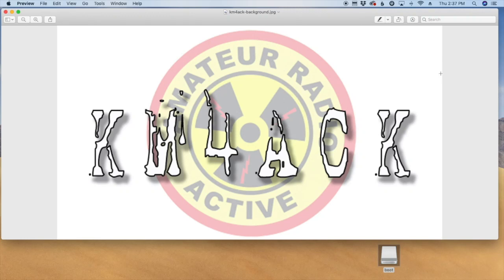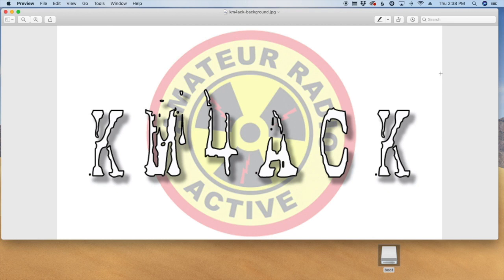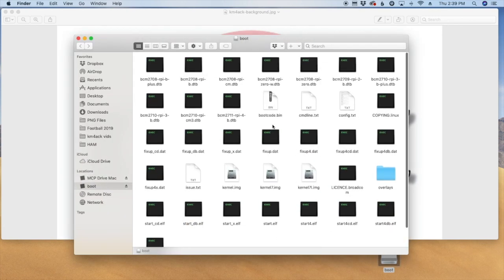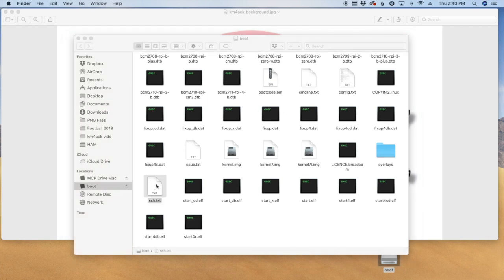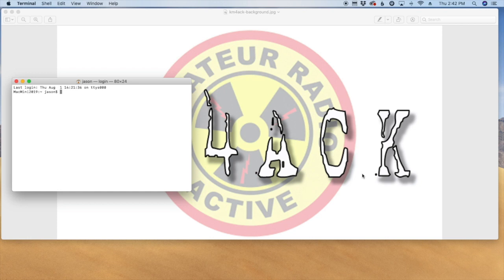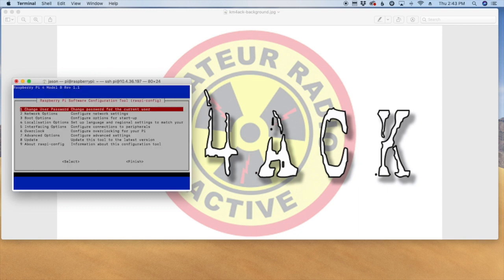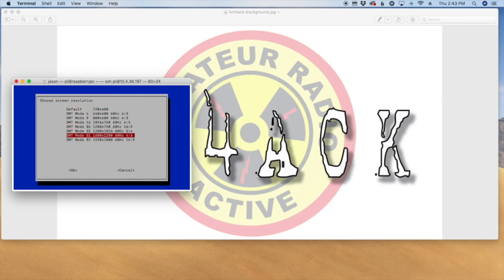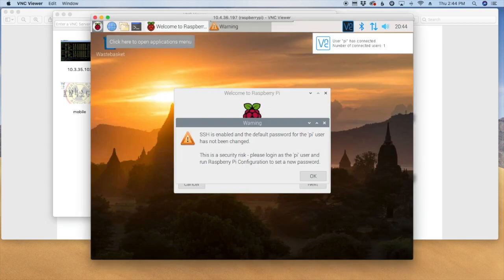Enable SSH Before Booting Your Raspberry Pi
Enable SSH on your Raspberry Pi computer before you boot the pi for the first time. This is a handy tip if you are running your Raspberry Pi headless as I do. You can also enable VNC without connecting a monitor to your pi after you have SSH enabled. This trick works with Raspbian Stretch and Buster.